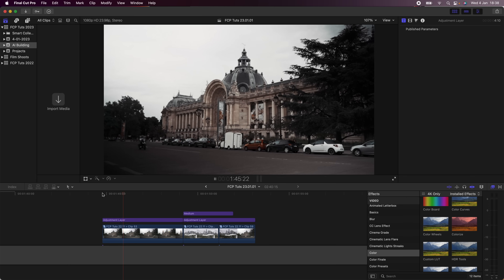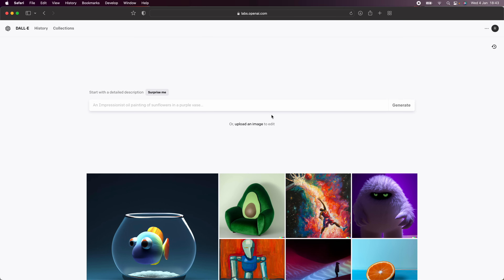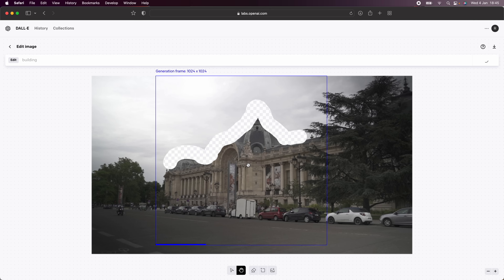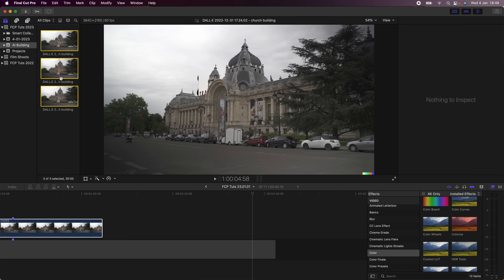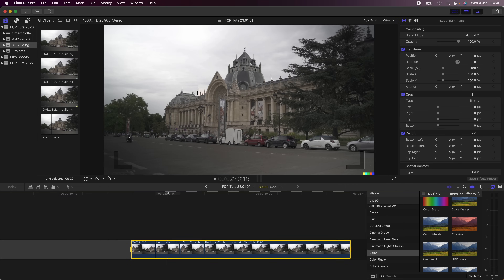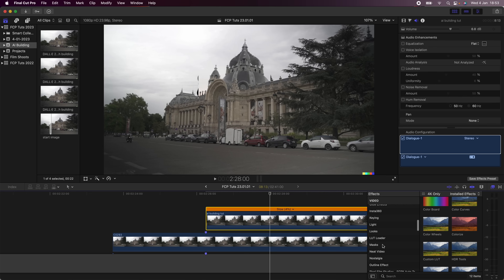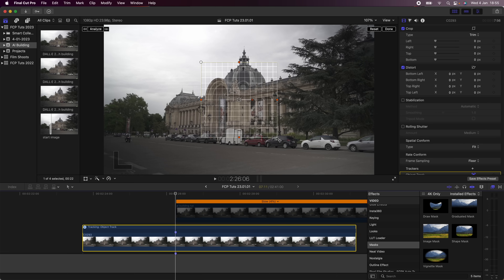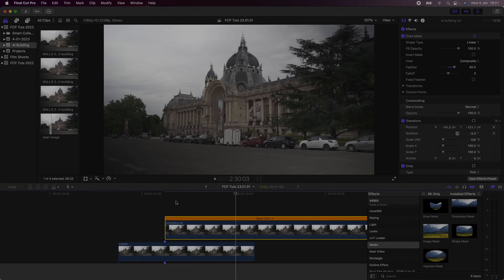AI BUILDING GROW EFFECT - FINAL CUT PRO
Using AI to build buildings in Final Cut Pro!